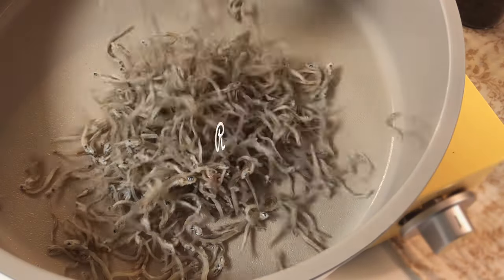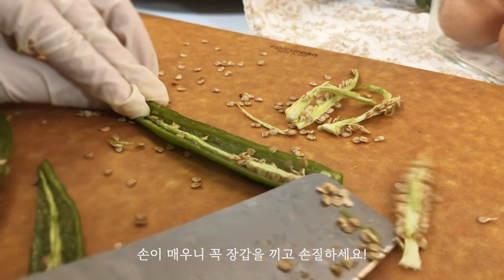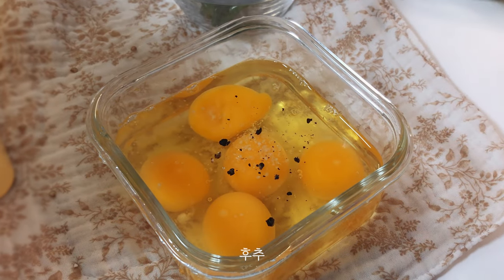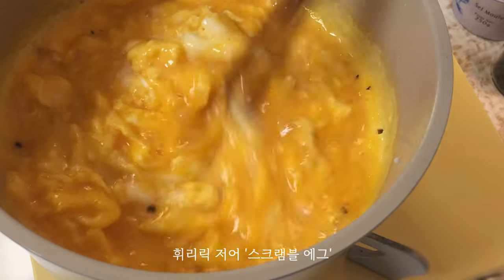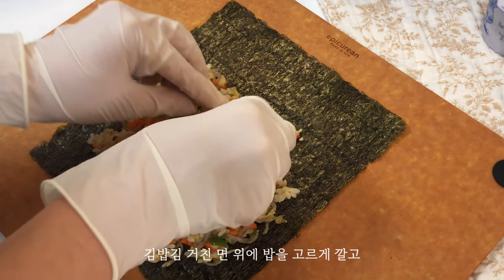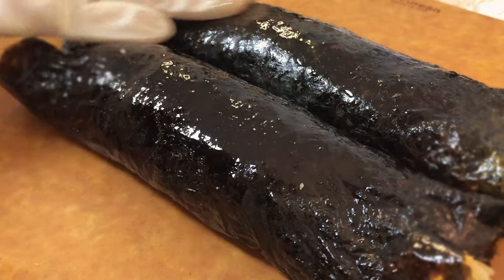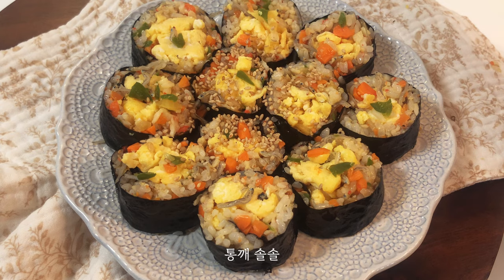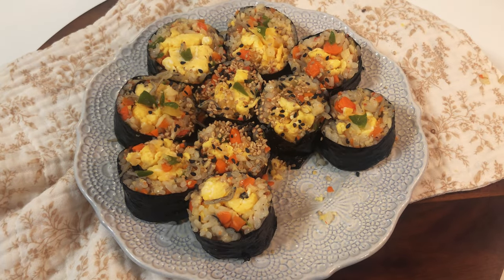🌶입맛 돋우는 매콤함! 감칠맛 가득 '멸치 땡초김밥' Spicy pepper Gimbap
[재료 Ingredients] 3줄기준 3servings
당근 1/2개     1/2 Carrot
땡초 3-4개     3-4 Hot chili pepper
게맛살 2줄     2 crab meat
단무지 2줄    2 pickled radish
밥 2공기     2 Steamed rice
계란 3개     3 egg
멸치 작은 한줌     A small handful of anchovies
간장 1T     1T soybean sauce
올리고당 1/2T     1/2T oligosaccharide
김밥김 3장     3 sheets of seaweed
소금/후추     Salt/Pepper
통깨/참기름    Sesame/Sesame oil